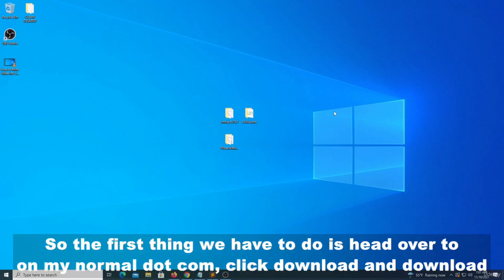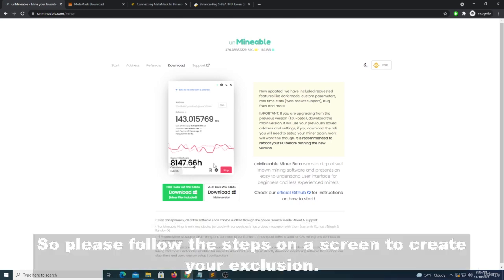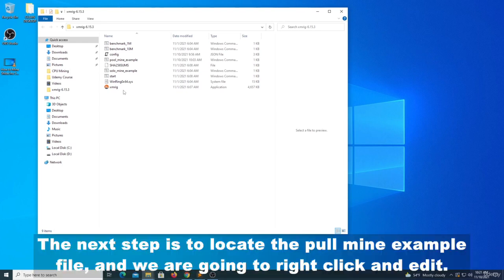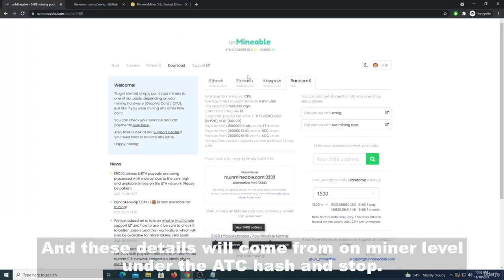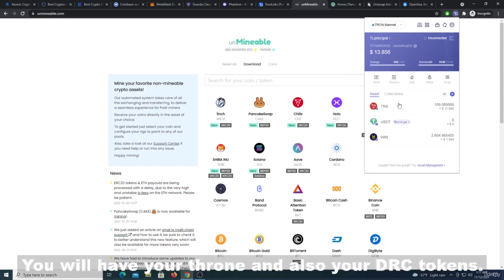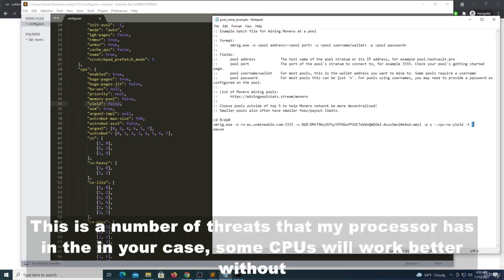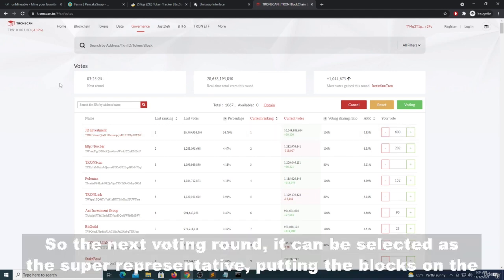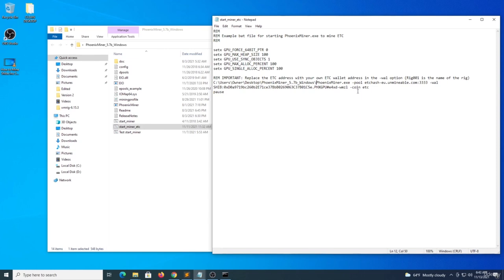The Ultimate Guide to Crypto Mining on Laptop/Desktop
The Ultimate Guide to Crypto Mining on Laptop/Desktop.Looking to start crypto mining on your laptop or desktop? This ultimate guide will walk you through the process step by step! Start earning crypto today.